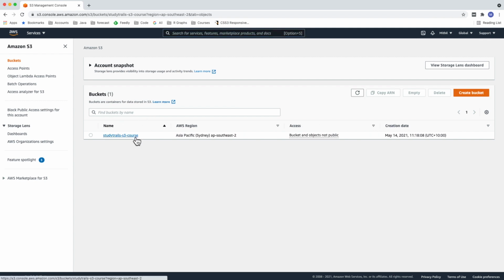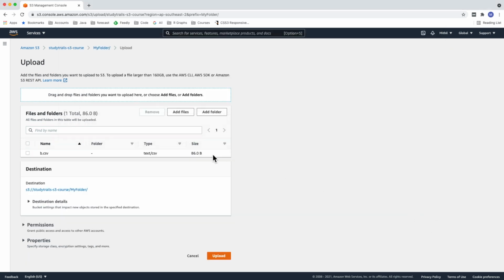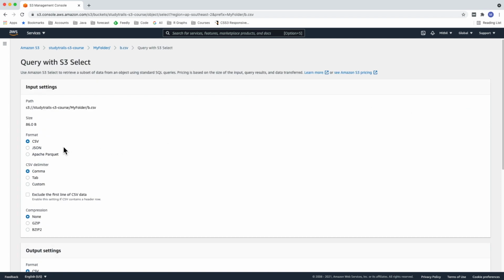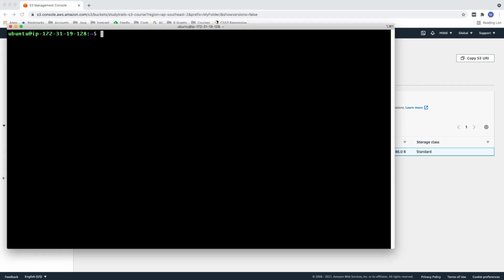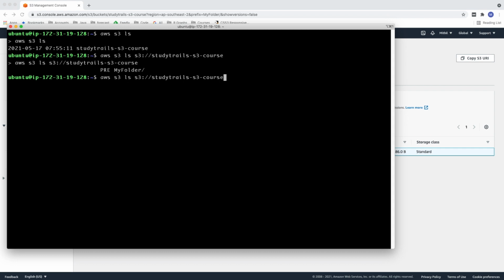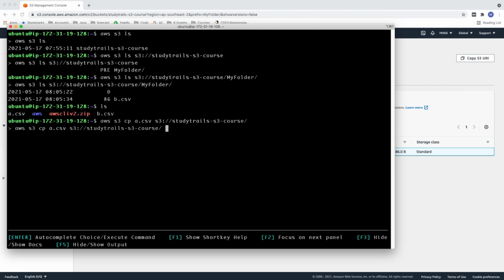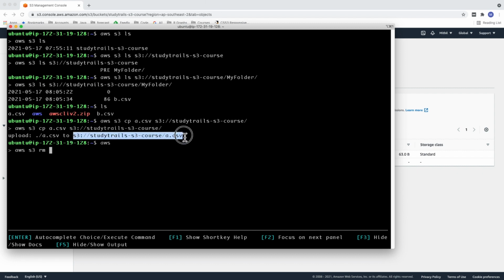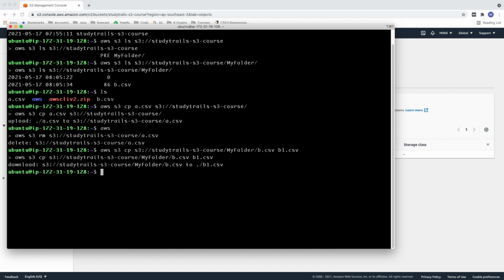Amazon S3 Course : 2) File Operations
In this video we look at the following
1) uploading and downloading file using the console.
2) Viewing a csv file on the console using S3 select.
3) deleting a file.
4) uploading and downloading a file using the CLI cp command
5) deleting a file using the CLI